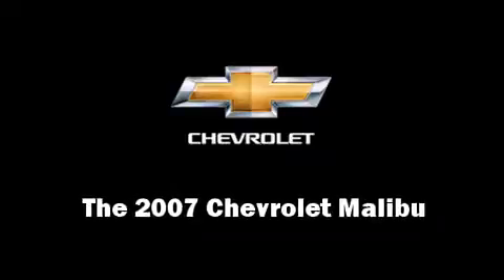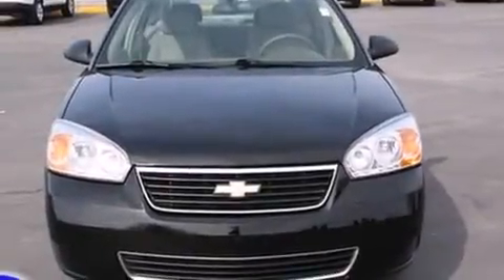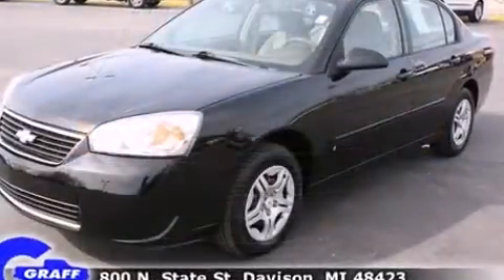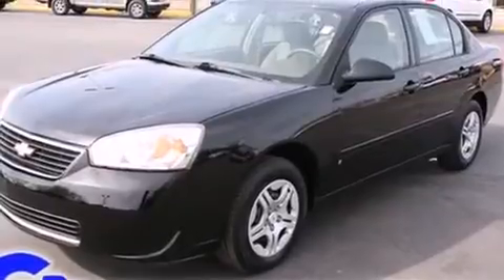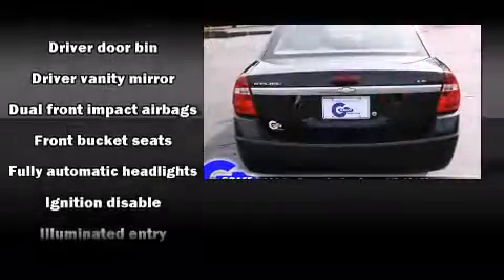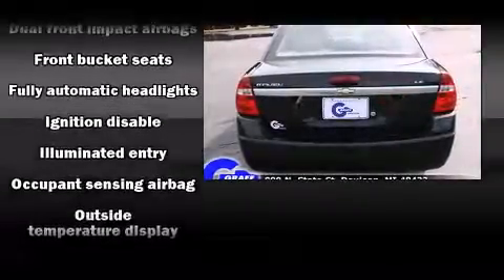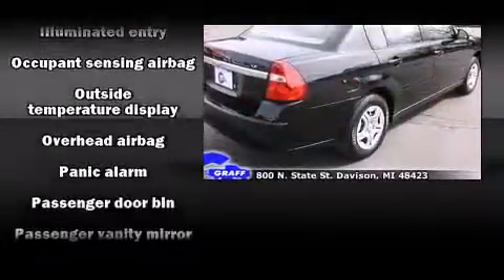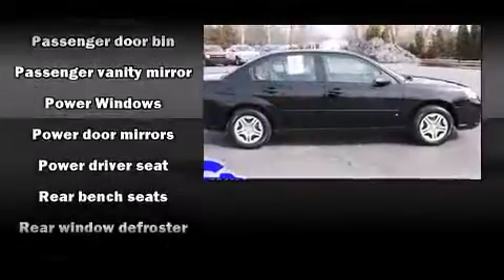2007 Chevrolet Malibu near Manistee, Michigan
You're looking at our 2007 Malibu LS with about 42K miles, powered by a I-4 cyl engine. This 2007 Malibu is located near Manistee, Michigan.   Some of the key features include: am/fm radio, cd player and remote keyless entry.  The black exterior combined with the titanium interior makes for a great look.  Some of the additional features on this Sedan are the: speed control and power windows.  Our certified vehicles such as this Malibu come with a five day/150 exchange policy.  An AutoCheck Report is available upon request.
    Hank Graff Chevrolet Davison
    Address:
    800 N. State St.